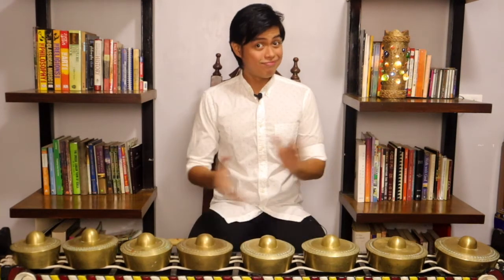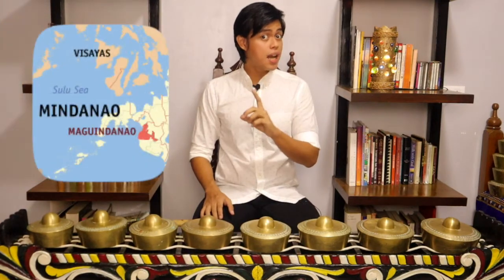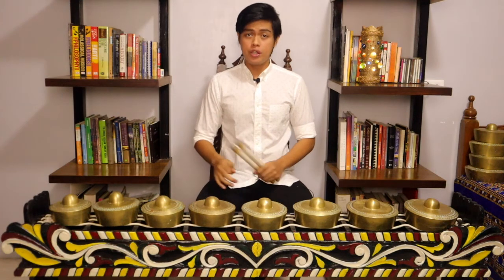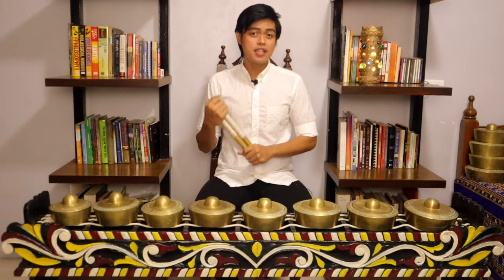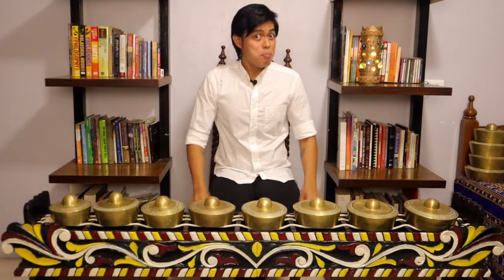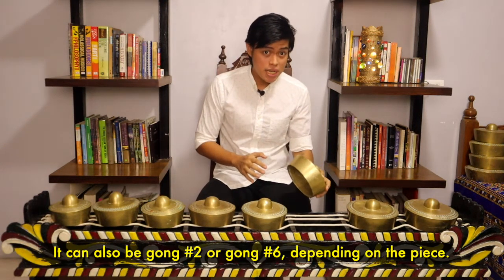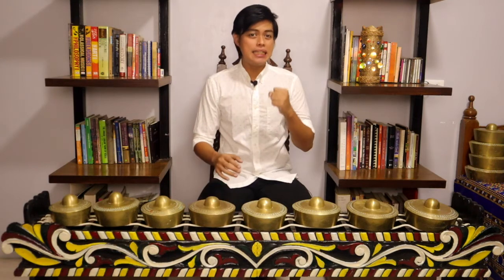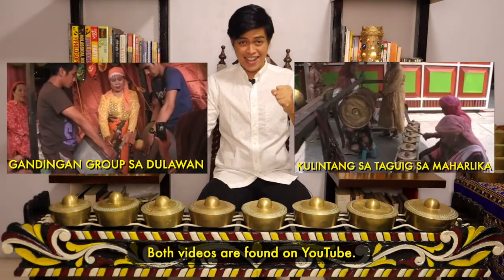Kulintang Demonstration by Harold André Santos